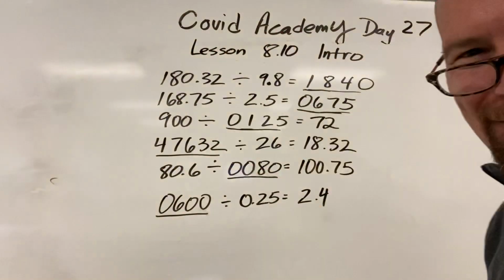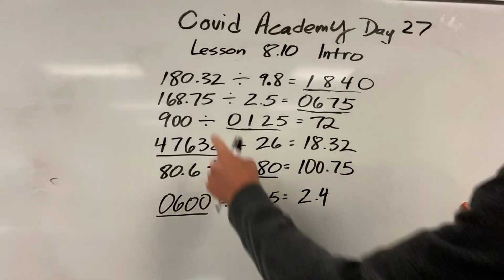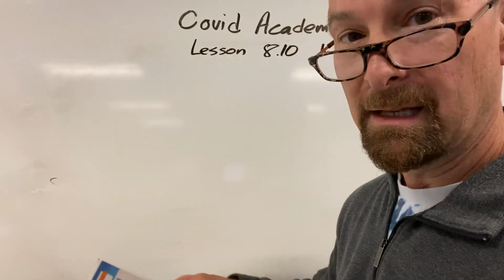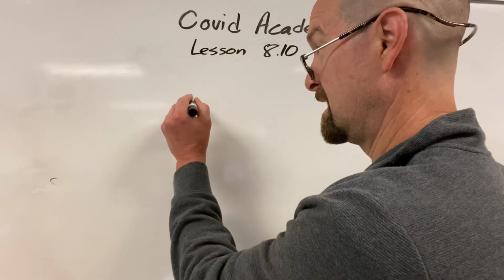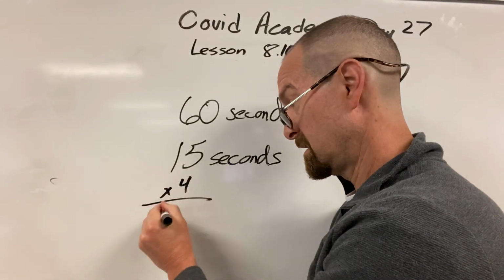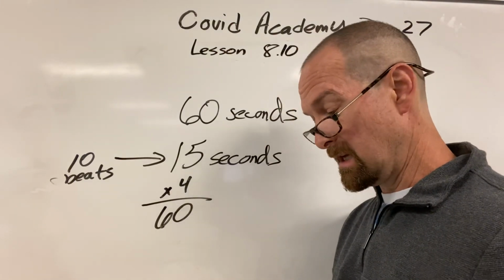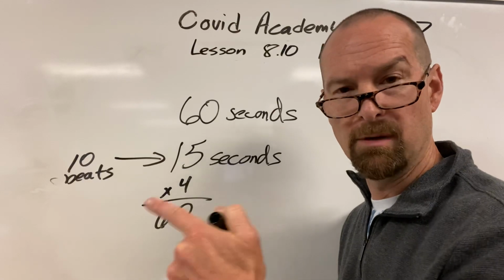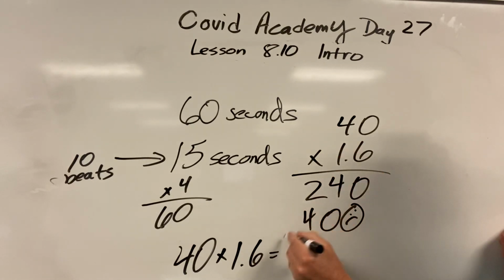Lesson 8.10 intro